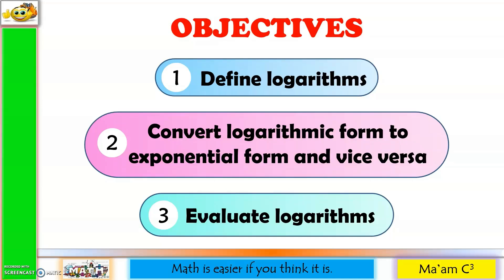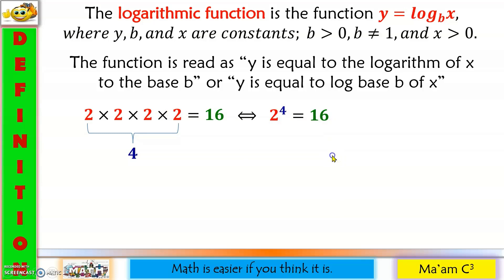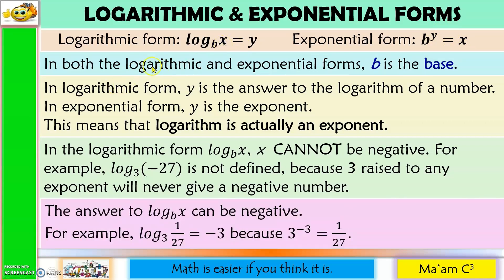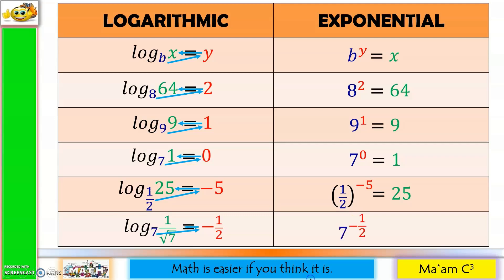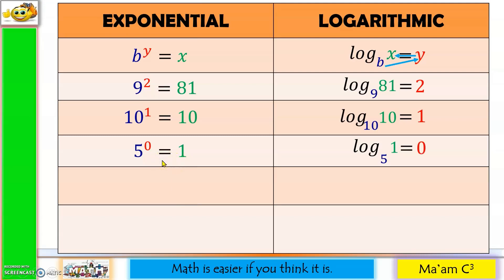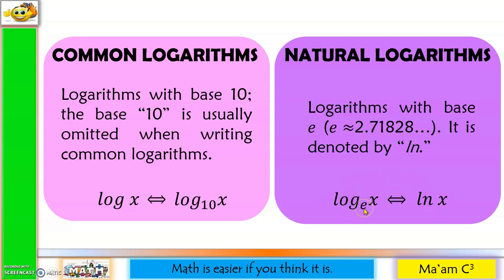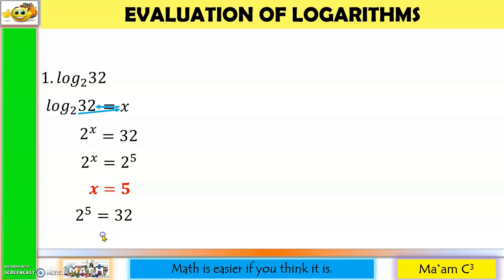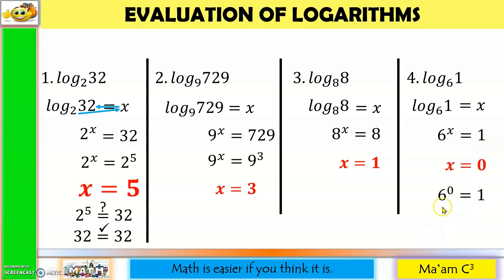Introduction to Logarithms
This video lesson introduces logarithms. I also included converting exponential form to logarithmic form and vice versa. Also, I show here in detail how to evaluate logarithms.
Happy learning!